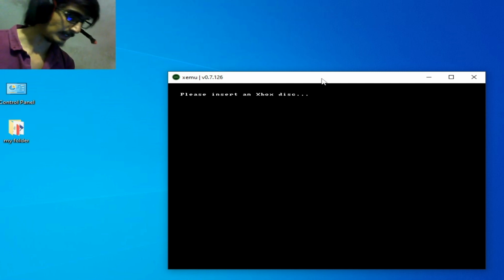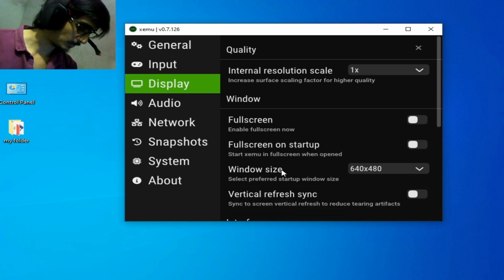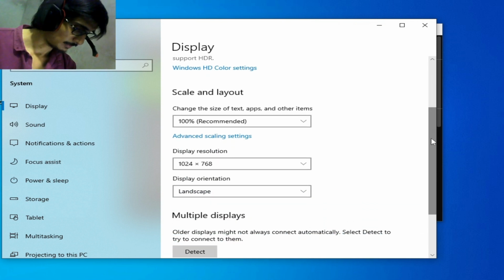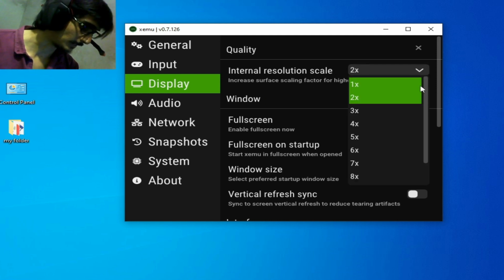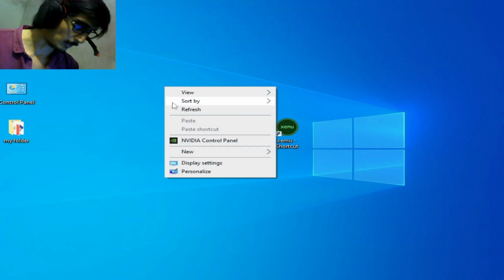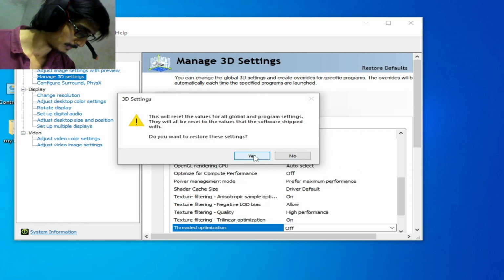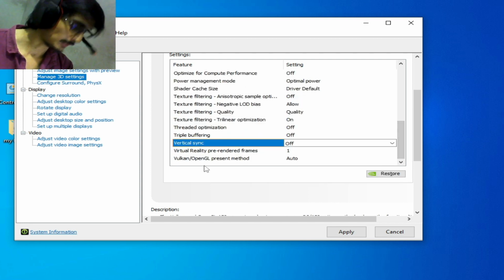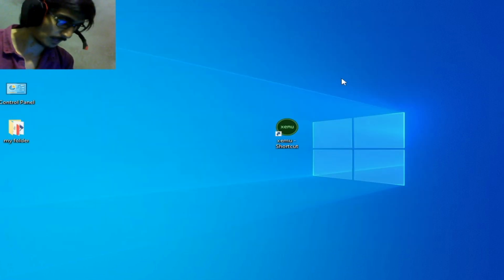Xemu Xbox Emulator Best Settings for Performance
Hi Friends!
In this video i have shown Xemu Xbox Emulator Best Settings for Performance.